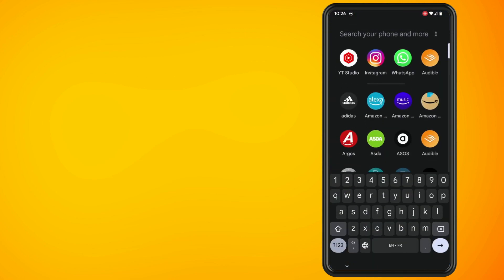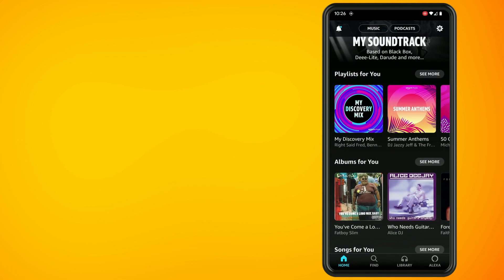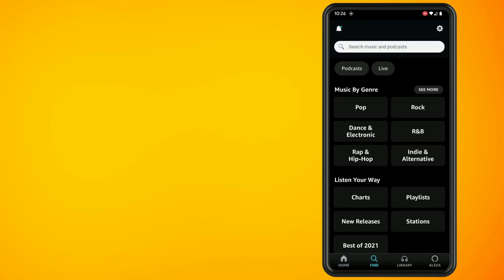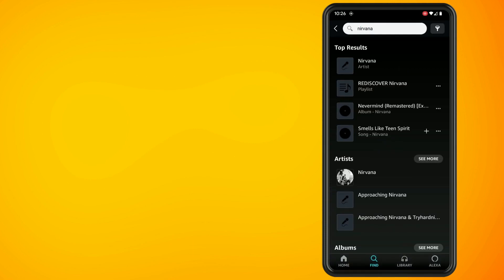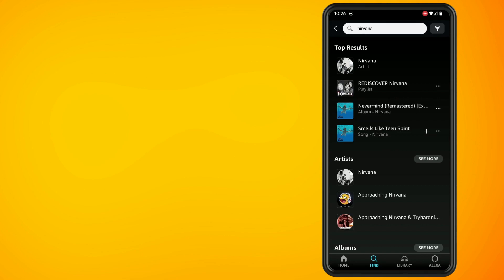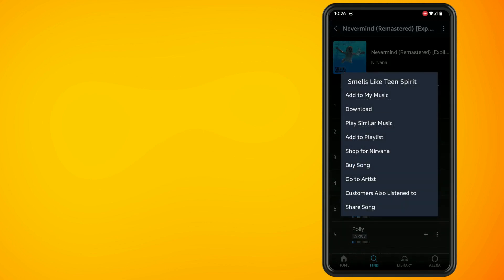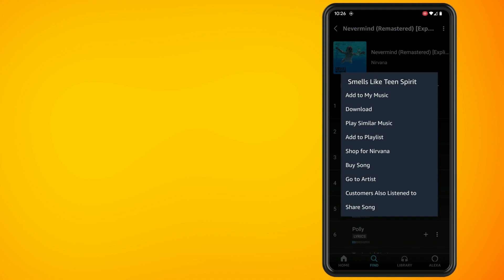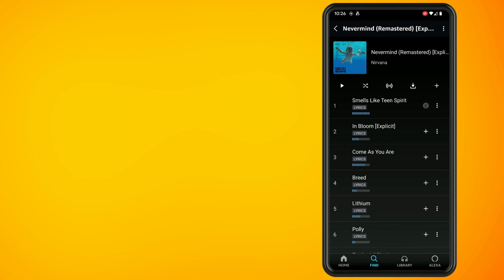How To Download Amazon Music For Offline Listening on Android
In this video, I'm going to show you how to download Amazon Music for offline listening, Let me just point out that this is only available for Amazon Music  Prime listeners and Amazon Music Unlimited. This is not available for Amazon music free listeners. Open the Amazon Music app on the home screen.

Look for the album that contains the song that you want to download. When you find the album tap on it to see its song list, you can also use the search function like I did. Find the song that you want to download. And tap on the three dots beside the song, then tap on download. Now if you want to download an entire album you can see a button here with the downward arrow, if I tap on that, that will allow me to download the full album And that's all that there is to it. I hope you guys enjoyed this video and find it helpful.